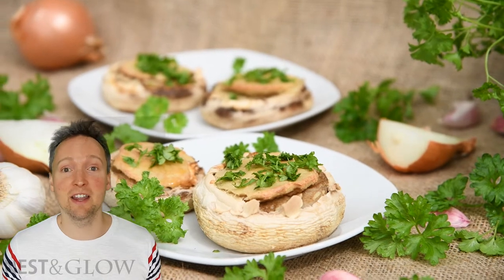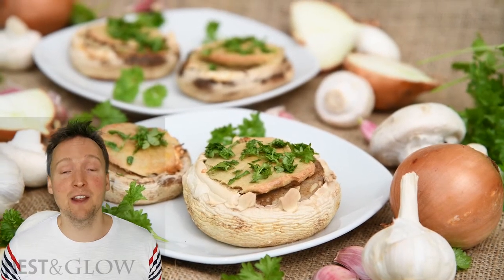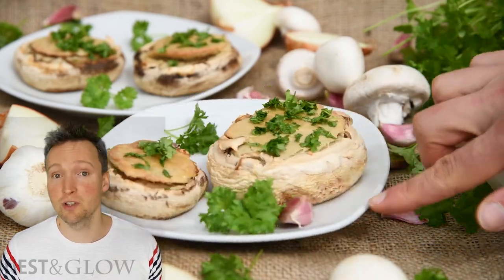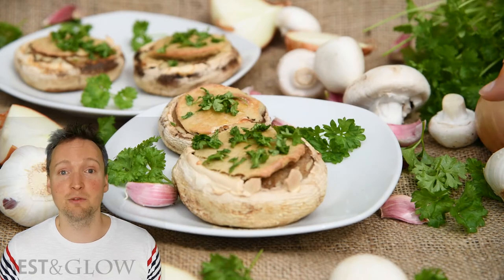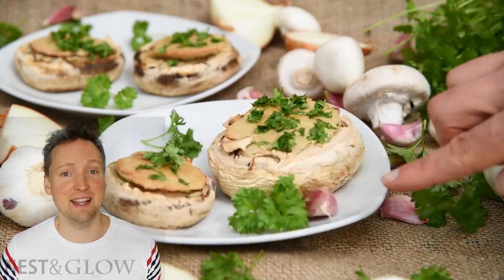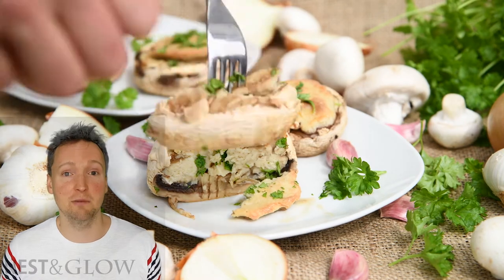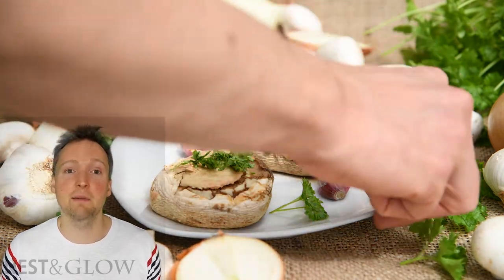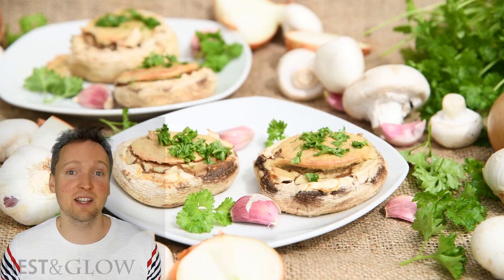Quinoa Garlic Mushrooms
These healthy quinoa garlic mushrooms are easy to make and full of plant-protein. A great twist on the classic breaded mushrooms but loaded with vitamins, minerals and made without any oil. All healthy whole unrefined ingredients. Perfect as a starter for four or a main for two along with a side salad.

INGREDIENTS
4-5 large Flat Mushrooms
½ cup / 95g Quinoa
4 Garlic Cloves
1 slice Onion
pinch Salt and Pepper
1/2 cup 120ml Water
1 tbsp Parsley, chopped

METHOD
Soak the quinoa in water overnight or for at least an hour.
Drain and rinse the quinoa.
Add everything apart from the parsley to a small blender.
Blend for 2-3 mins until all the quinoa is broken up. You can hear when no whole quinoa is left.
Trim the mushroom stems to be as flat as possible.
Pour the quinoa garlic mixture into the mushrooms.
Bake for 30-40 mins until the top of the quinoa goes golden.
Sprinkle with chopped parsley and enjoy within 3 days. Also tastes great cold the next day